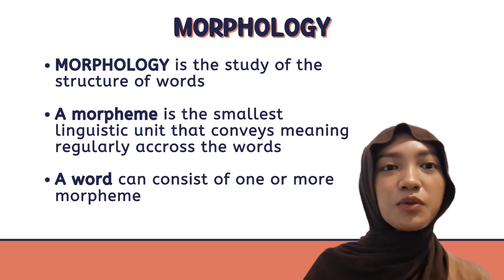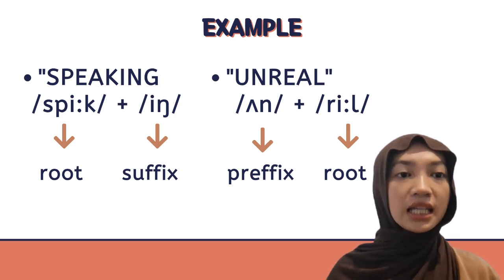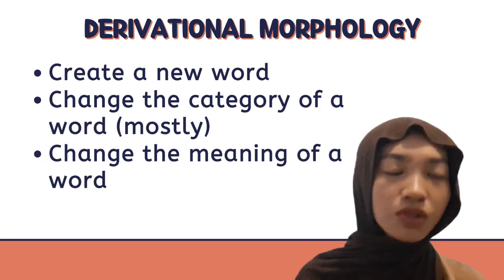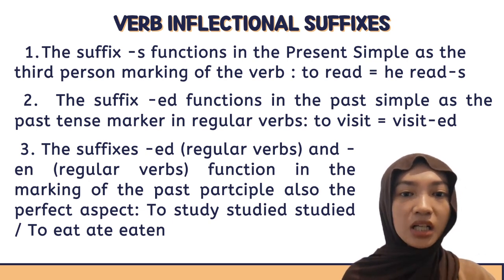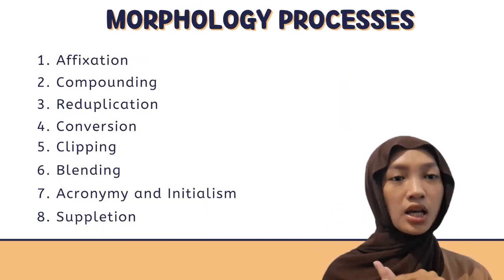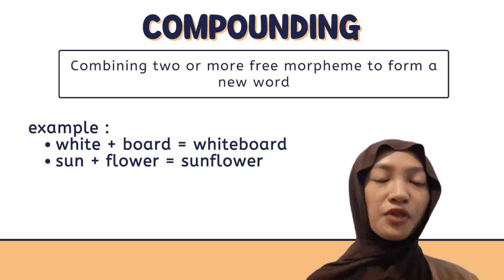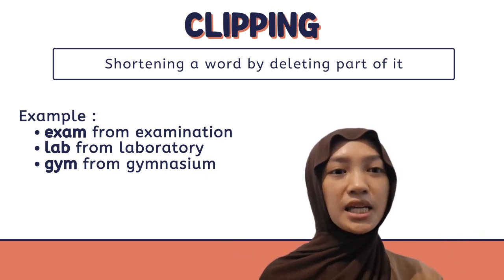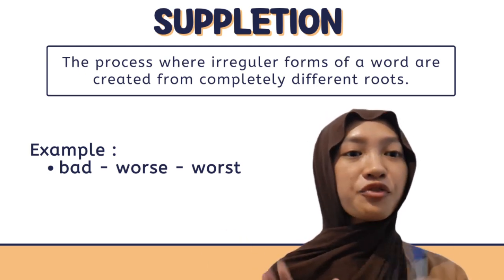Explanation of Morphology_Mid Test of Introduction to Linguistics.